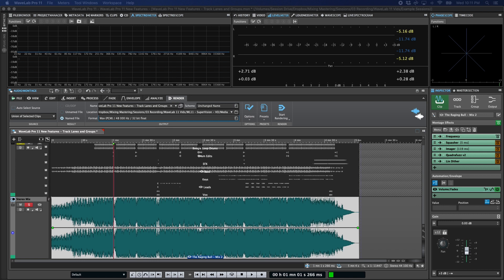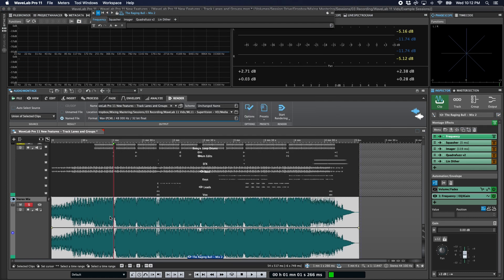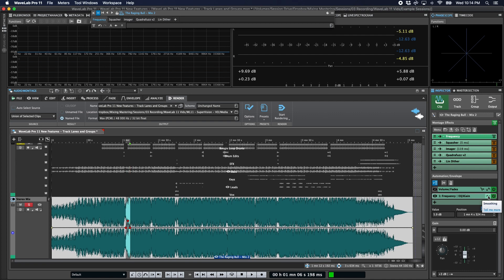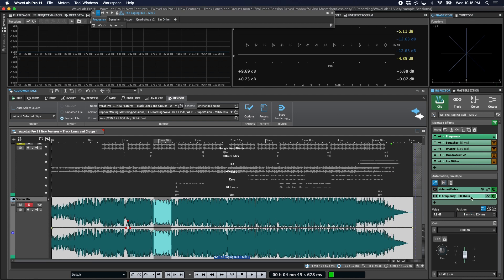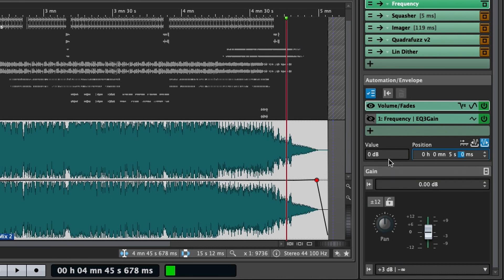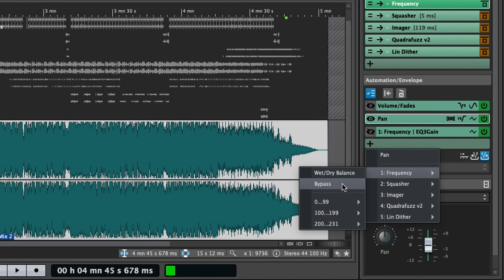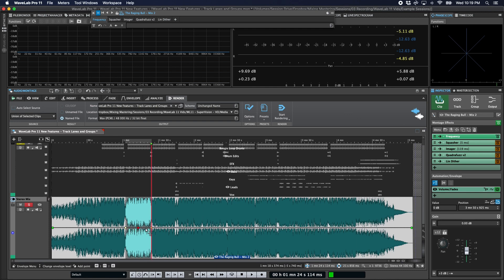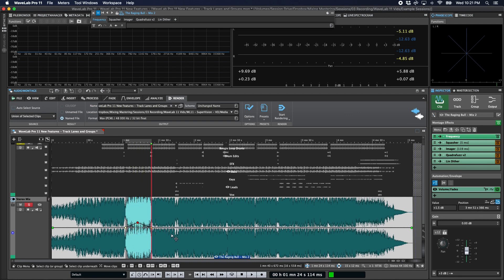Plug-in Parameter Automation | New Features in WaveLab 11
One of the most-requested new features in WaveLab 11 mastering software is VST3 parameter automation in the audio montage. Automation of any clip effect parameter of an inserted VST3 plug-in is possible, clip automation of the VST3 effect is achieved by opening the effect and right-clicking on the relevant plug-in FX parameter. Automation can be quickly turned on and off, you can show automation envelopes or hide them and there are many more options. Effect parameter automation is a key feature of WaveLab Pro 11, helping to make it the most advanced mastering software available.